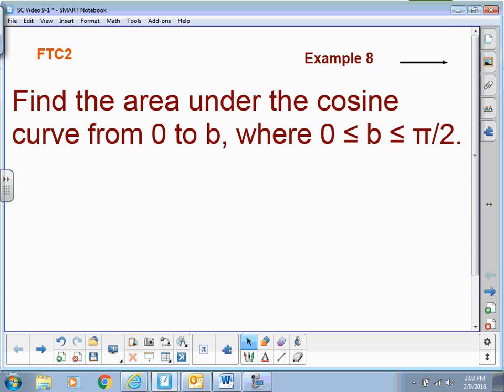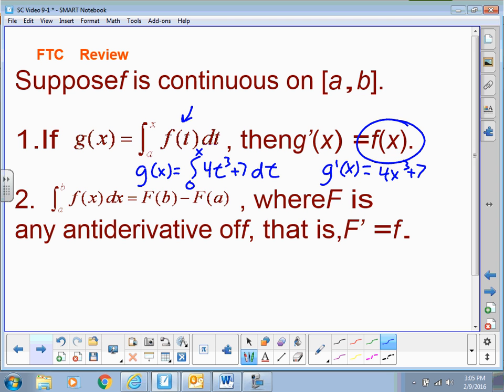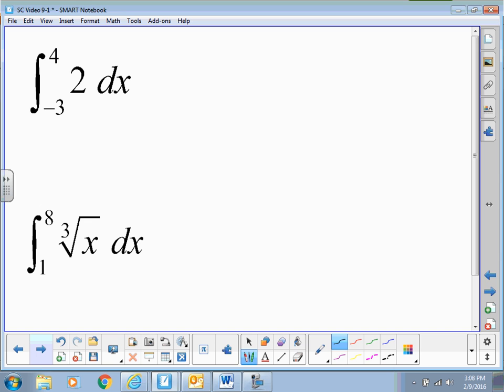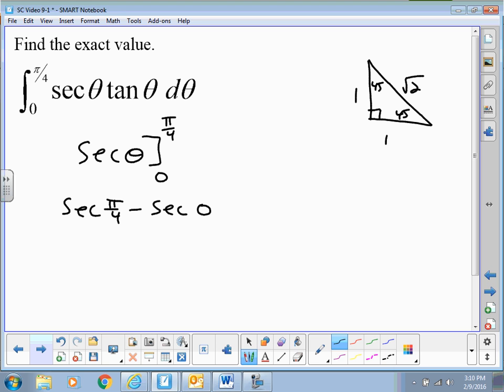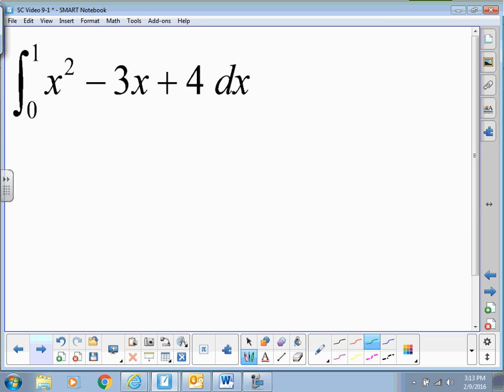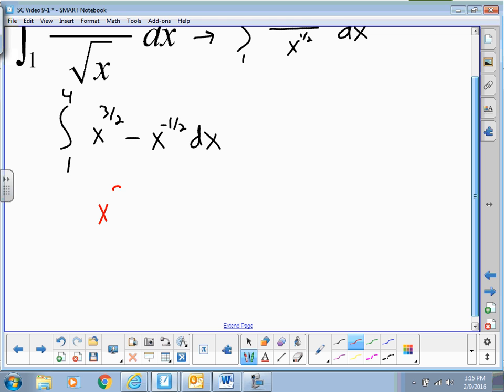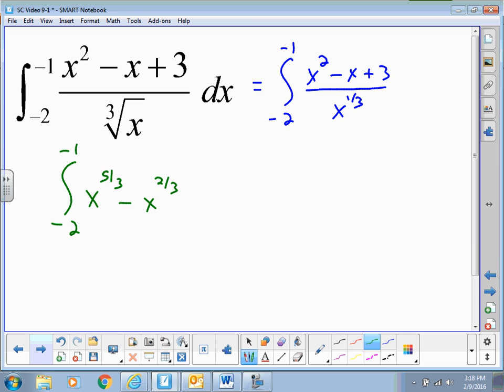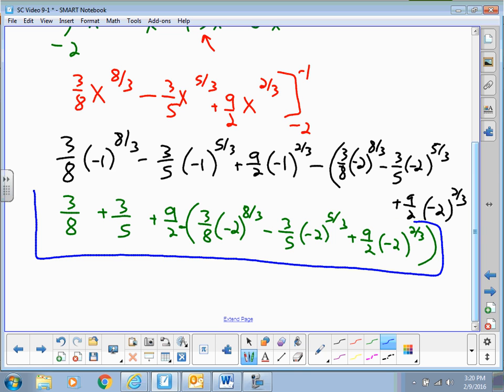SC Video 9-1